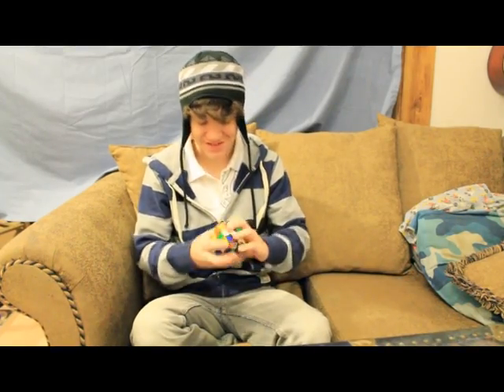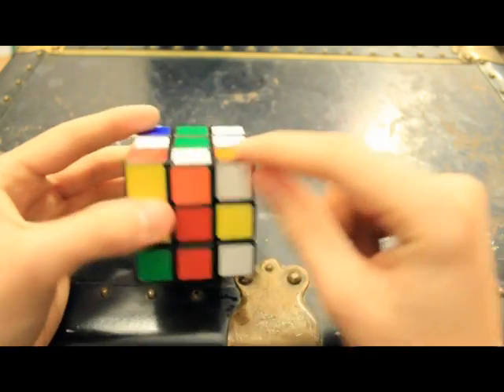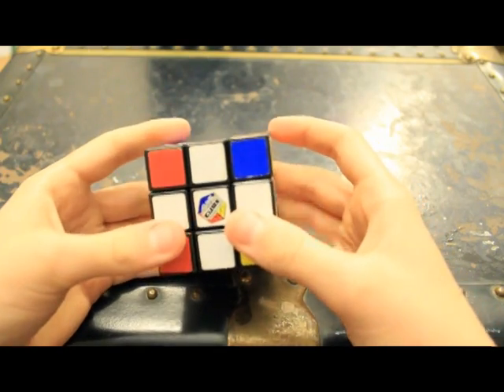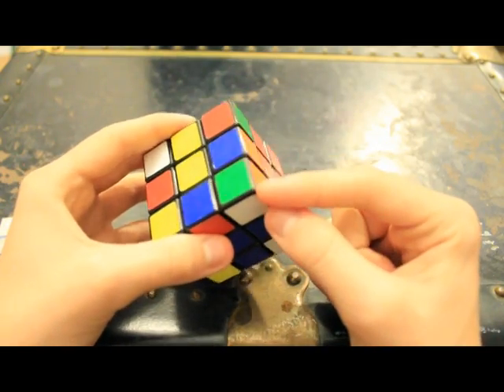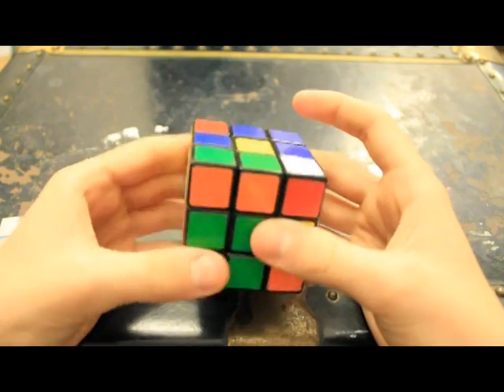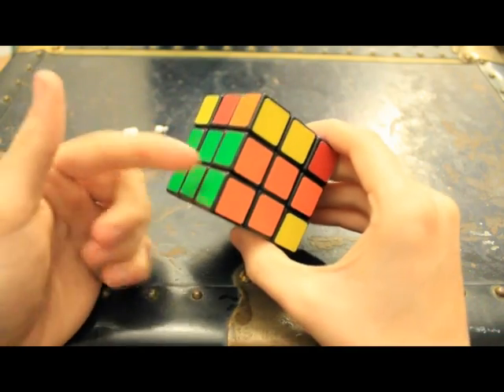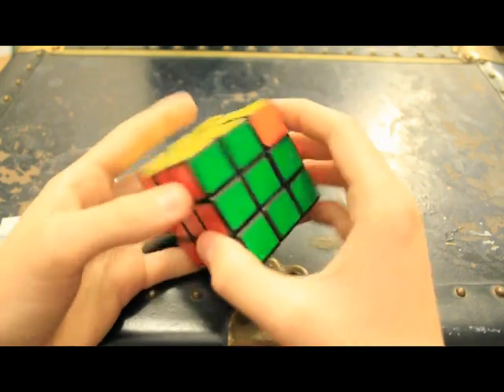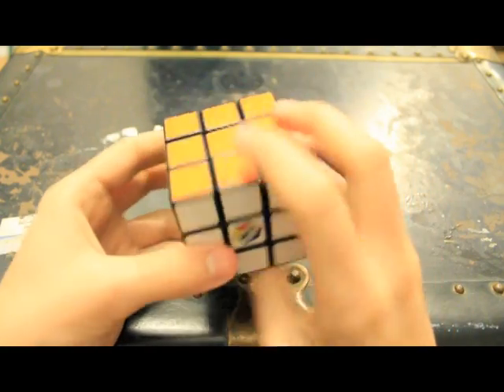HD How to Solve a Rubik's Cube fast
Algorithms:
F R U R' U' F'
R U R' U R Ux2 R' U
U R U' L' U R' U' L